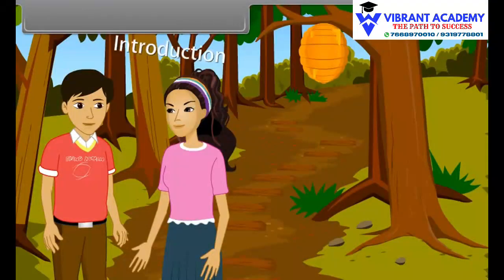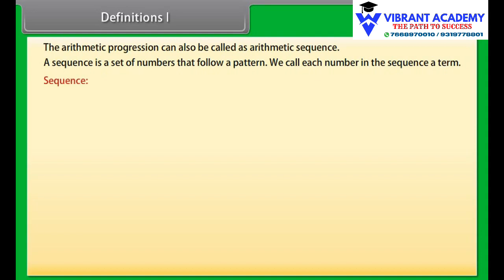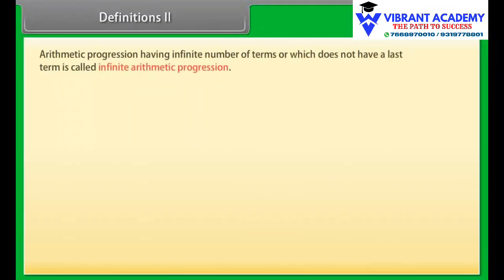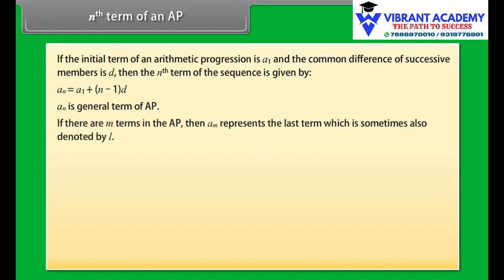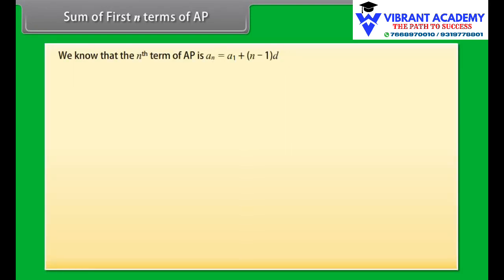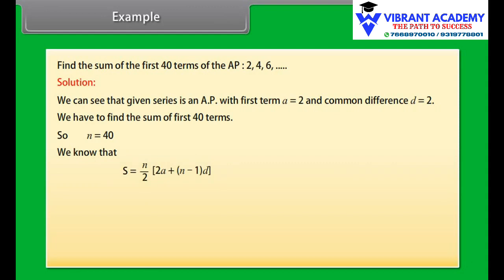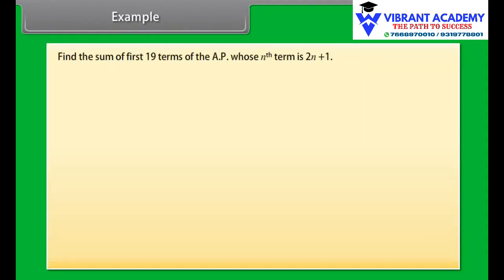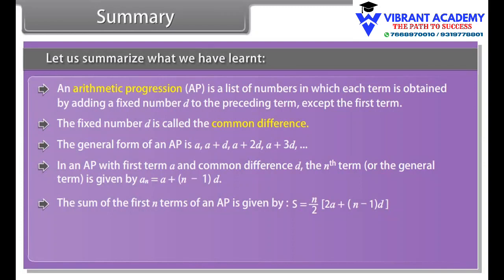Arithmetic Progression Class 10th mathematics